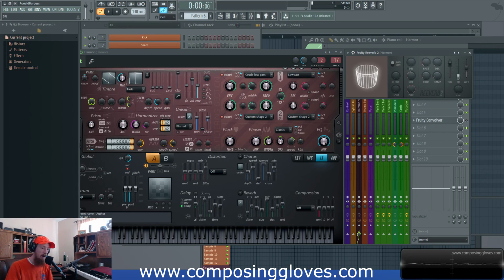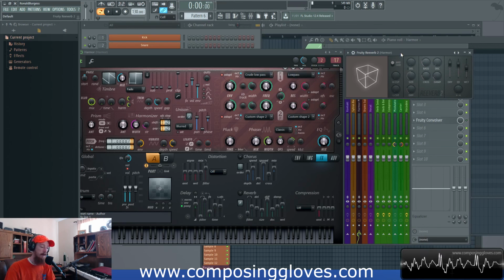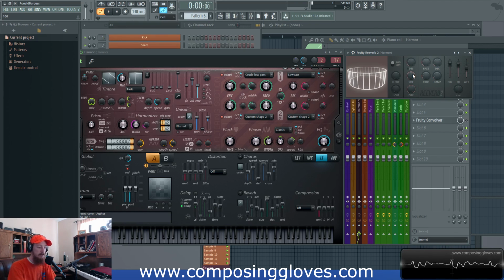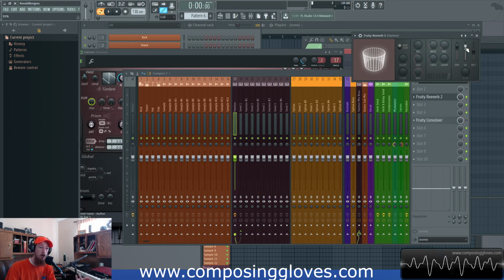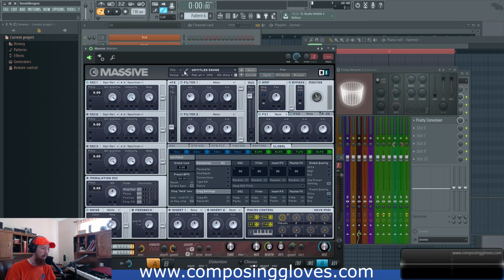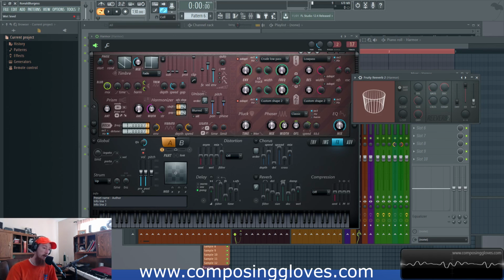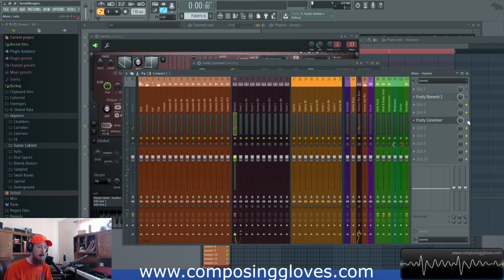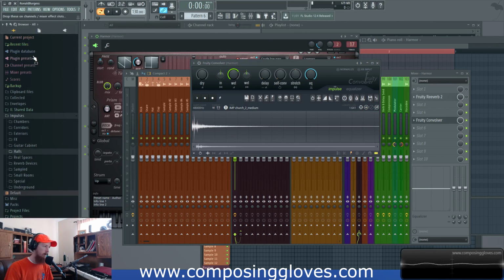Critical Listening 36. Reverb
We look at reverb, many of the ways we tell how a room sounds and becoming aware of a space when we are in it.